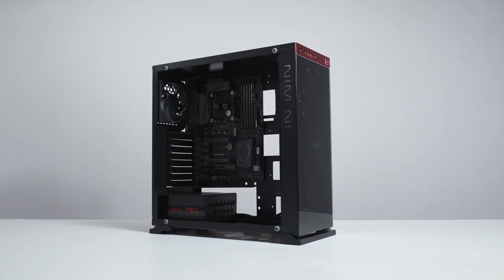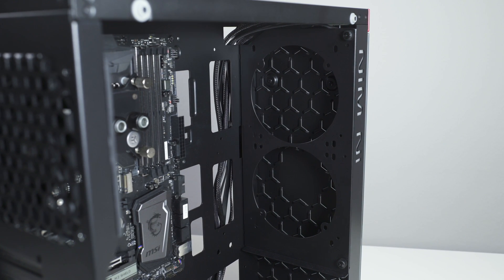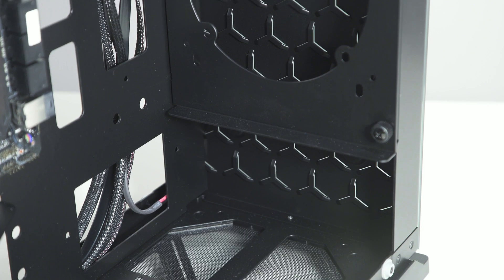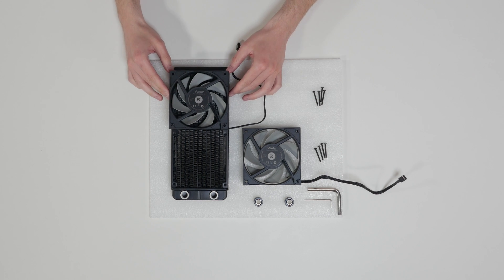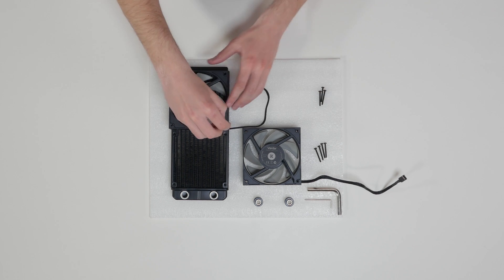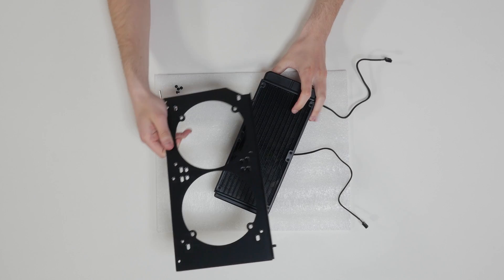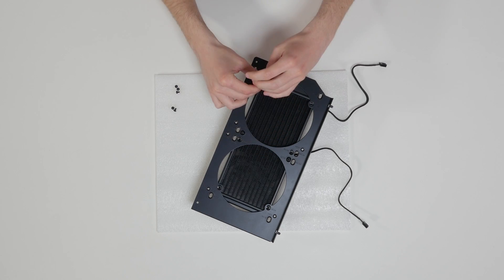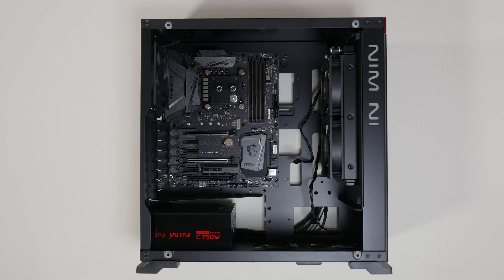EK Fluid Gaming A240 - Installing the radiator and fans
See how to install radiator and fans.